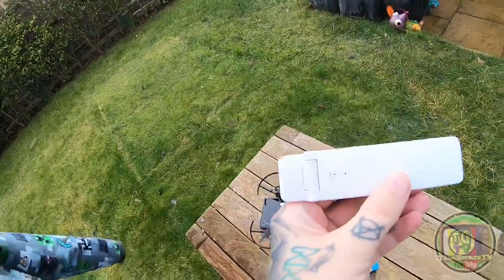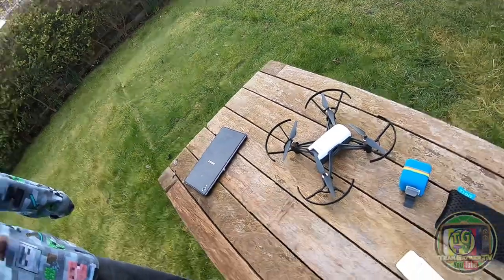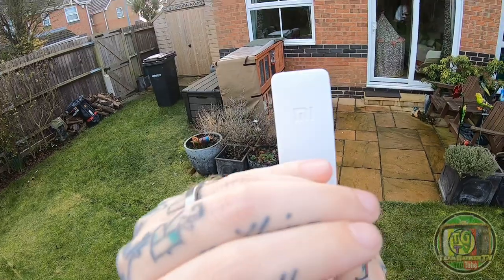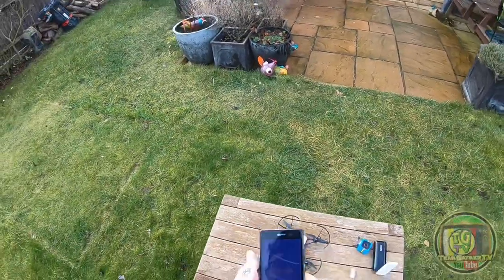Flying the Tello Drone OVER the House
Come with TGTV as we attempt to strap the Polaroid Cube onto the DJI Tello and fly it OVER the house!